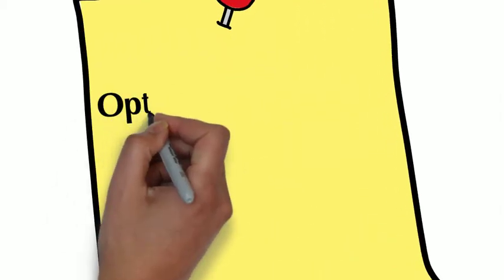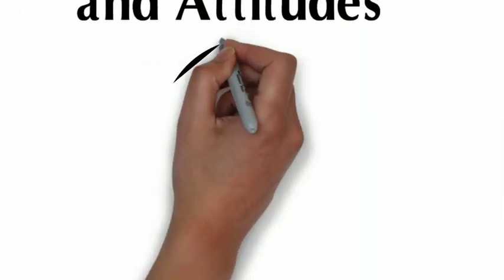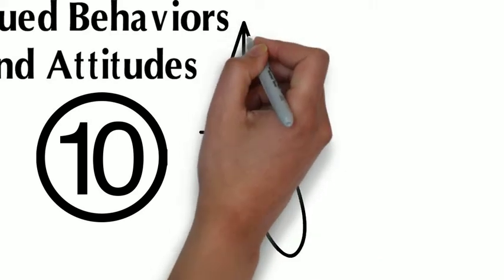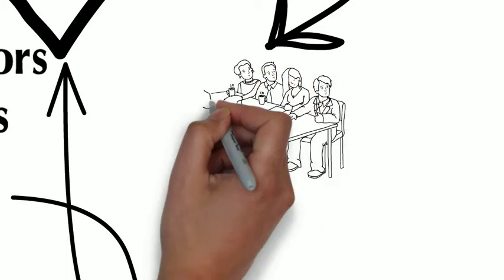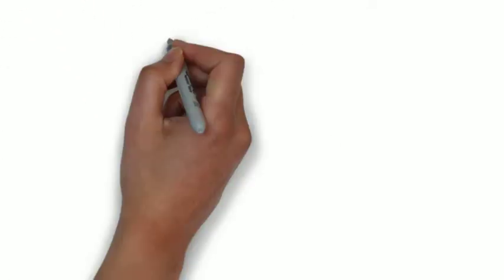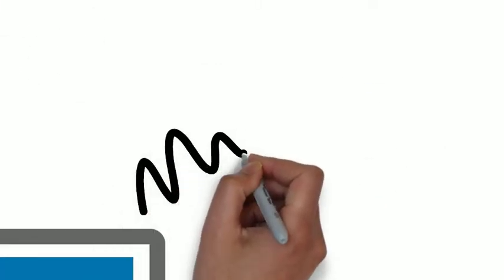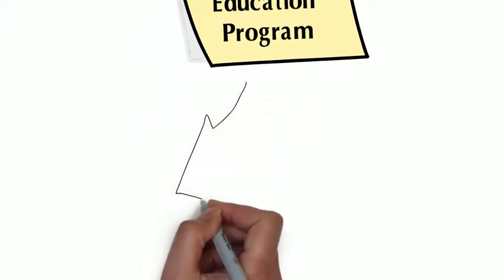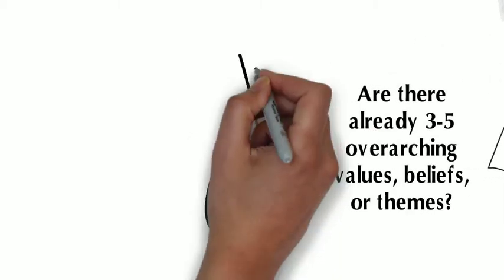Developing School wide Behavioral Expectations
This video provides a brief overview of three options for developing school-wide behavioral expectations.